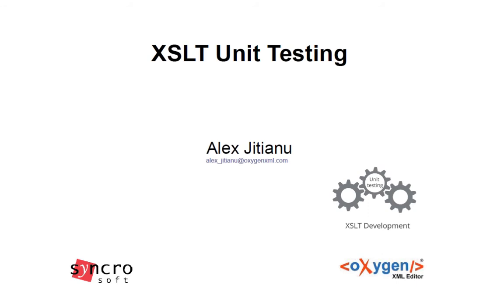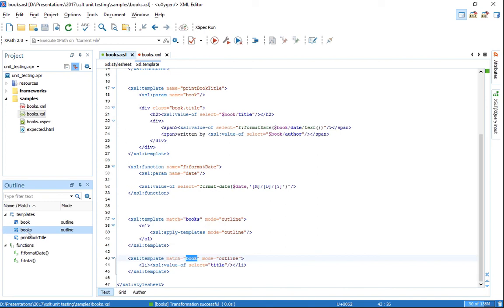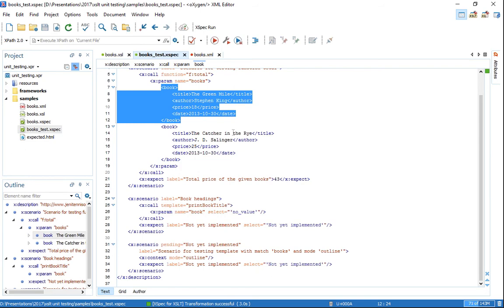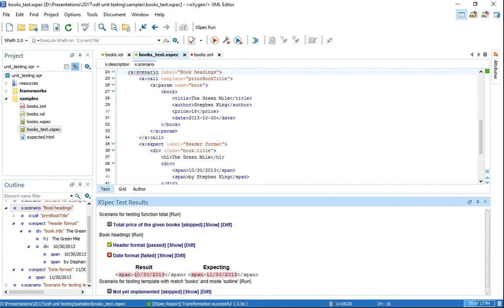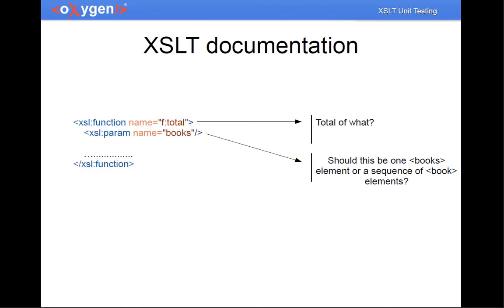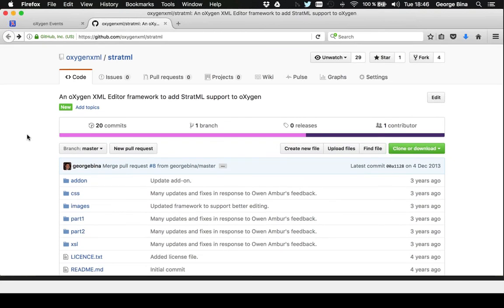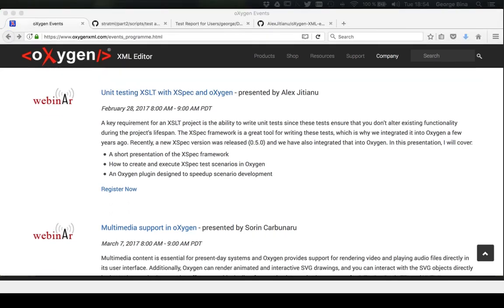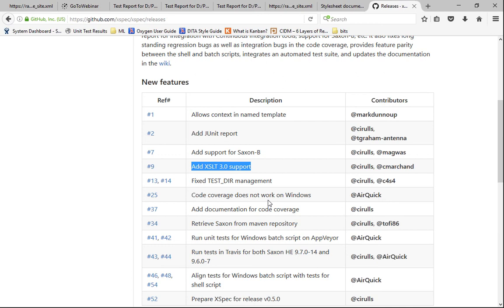Webinar: Unit testing XSLT with XSpec and oXygen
A key requirement for an XSLT project is the ability to write unit tests since these tests ensure that you don't alter existing functionality during the project's lifespan. The XSpec framework is a great tool for writing these tests, which is why we integrated it into Oxygen a few years ago. Recently, a new XSpec version was released (0.5.0) and we have also integrated that into Oxygen. In this presentation, I will cover:

  -  A short presentation of the XSpec framework
  -  How to create and execute XSpec test scenarios in Oxygen
  -  An Oxygen plugin designed to speedup scenario development